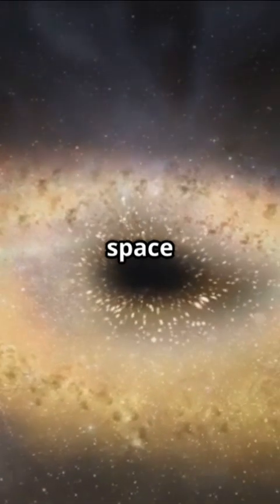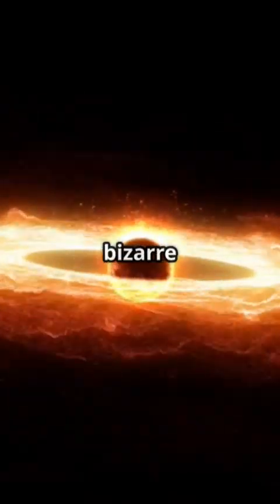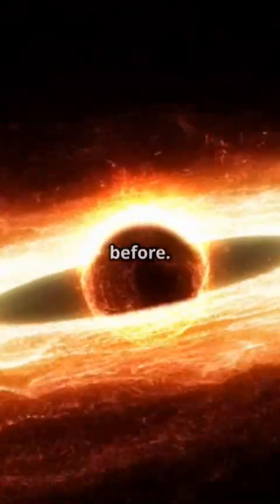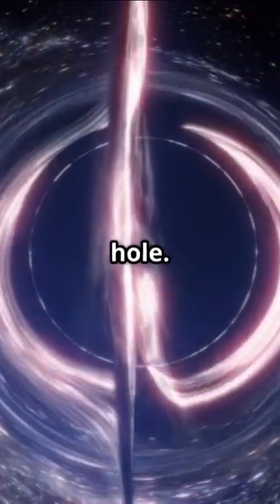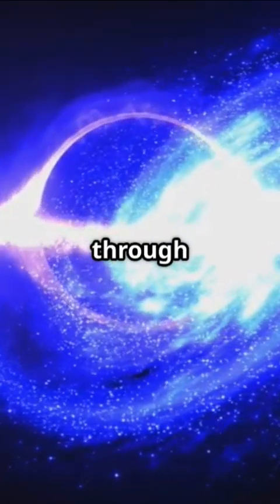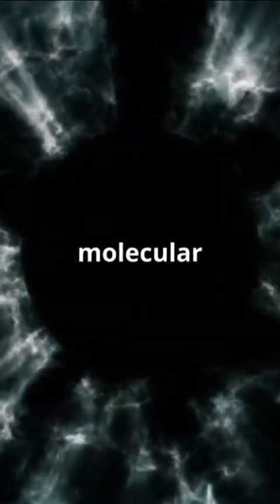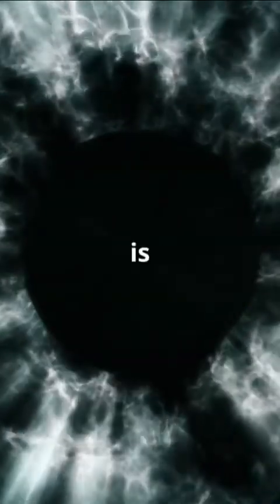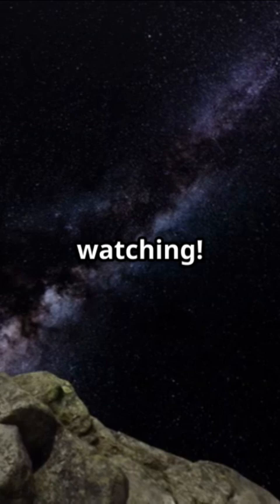Alien Structures Found Near Milky Way's Black Hole!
Dive into the enigmatic world of space as we explore the recently discovered strange filaments surrounding the massive black hole at the center of our galaxy! In this captivating 30-minute video, we unravel the mysteries of these alien structures and their implications for our understanding of the universe. Discover how these filaments challenge our knowledge of astrophysics and the formation of galaxies. With stunning visuals and expert insights, this journey through the cosmos will leave you questioning what else lies beyond our reach.

OUTLINE:

00:00:00 A Universe of Mysteries
00:00:33 Gravity's Ultimate Triumph
00:01:15 Peering into the Abyss
00:02:11 Point of No Return
00:02:59 A Stretching Experience
00:04:26 Unveiling the Filaments
00:05:55 Radio Astronomy and Beyond
00:07:29 Shaping the Cosmic Web
00:08:48 From Big Bang to Filaments
00:10:01 Unraveling the Cosmic Tapestry
00:11:29 Dark Matter's Guiding Hand
00:12:53 Echoes of the Big Bang
00:13:49 Cosmic Microwave Background Radiation
00:14:55 Stellar Corpses with a Pulse
00:16:05 Cosmic Lighthouses in the Void
00:17:05 The Universe's Invisible Hand
00:18:09 Unveiling the Universe's Secrets
00:19:14 Telescopes and Their Cosmic Vision
00:20:18 Expanding Our Cosmic Palette
00:21:20 Venturing into the Cosmic Unknown
00:22:24 Unveiling the Universe's Inner Workings
00:23:34 Curiosity, Ingenuity, and the Pursuit of Knowledge
00:24:34 The Persistence of Cosmic Mysteries
00:25:38 Dark Matter and Dark Energy
00:27:11 Are We Alone?
00:28:40 The Enduring Allure of the Cosmos
00:29:51 Knowledge and Inspiration for Future Generations
00:31:10 Alien Structures in Our Galactic Heart
00:32:47 The Cutting Edge of Radio Astronomy
00:35:12 The Dark Matter Enigma
00:37:49 The Search for Extraterrestrial Life
00:40:56 The Future of Space Exploration and Technology
00:44:59 The Cosmic Perspective
00:48:19 Global Unity in Space Exploration
00:51:45 The Enigmatic Black Holes
00:54:30 Global Unity in Space Exploration
00:57:38 The Next Generation of Telescopes
01:00:09 The Symphony of Gravitational Waves
01:03:05 The AI Revolution in Space Exploration
01:06:13 The Economic Frontier of Asteroid Mining
01:09:50 The Multiverse and Parallel Dimensions
01:13:31 The Cultural Impact of Space Exploration
01:17:32 The Rise of Private Space Companies
01:21:08 The Challenges of Long-Term Space Travel and Human Survival
01:24:42 The Role of Space Telescopes in Discovering New Planets
01:27:22 Terraforming the Final Frontier
01:30:14 Milestones in Space Exploration
01:33:26 The Cosmic Rays Conundrum
01:36:43 The Frontier of Interstellar Travel
01:40:19 The New Frontier
01:43:46 The Impact of Space Weather on Satellite Technology
01:47:35 The New Age of Space Tourism
01:51:04 The Ethical Frontier of Space Colonization
01:54:37 The Women Who Reached for the Stars
01:57:44 The Mysteries of Dark Energy
02:01:30 The Search for Extraterrestrial Intelligence
02:05:27 Probing the Outer Planets